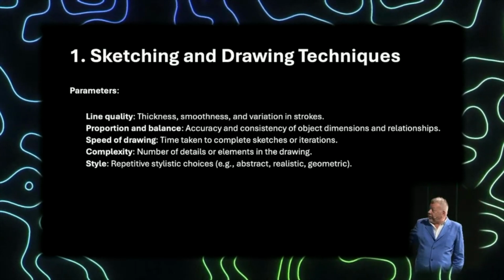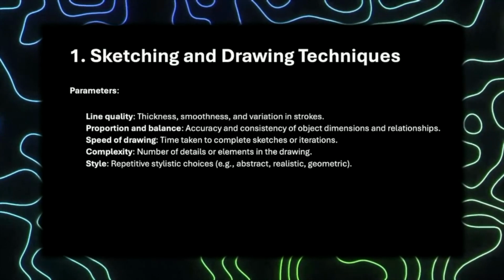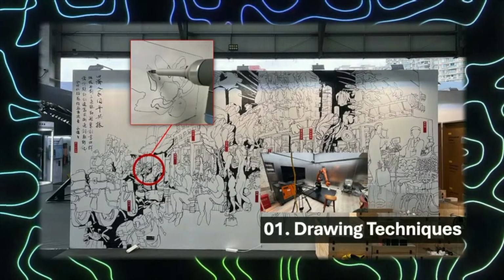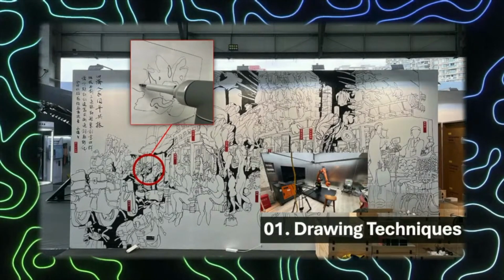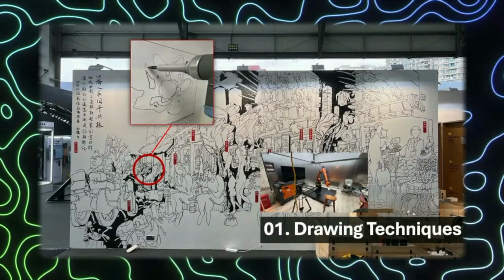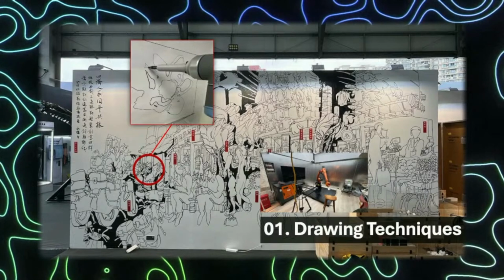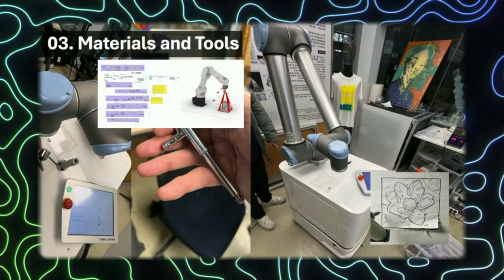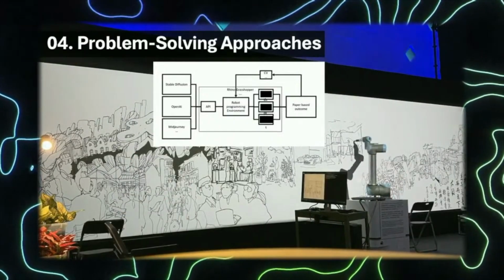Lou Yongqi and Jarmo Suominen, City Science Lab @ Shanghai | City Science Summit 2024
The City Science Summit is an annual gathering of the City Science Network and other thought leaders in the fields of urban science, planning, computer science, policy and decision-making, social sciences, and rapid urbanization. We share research, present new projects, and discuss our vision to create more livable, equitable, and resilient communities.

Prof. Dr. Yongqi LOU is a Vice President and Dean of the College of Design and Innovation at Tongji University in Shanghai, the Board Director of World Design Organization (WDO), and the Vice President of the China Industrial Design Association. Lou has been the pioneer in China for design-driven innovation education, research and practices that connect design, business, and technology. He is the founder of Design Harvests, a design-driven urban-rural interaction project; Tongji-Huangpu School of Design and Innovation, the first design thinking K12 school in China; and She Ji — the Journal of Design, Innovation, and Economics published by Tongji and Elsevier. He is the Editorial Board Member of the journal Design Issues published by The MIT Press. Lou was elected as a fellow of Royal Swedish Academy of Engineering Sciences (IVA) in 2019.